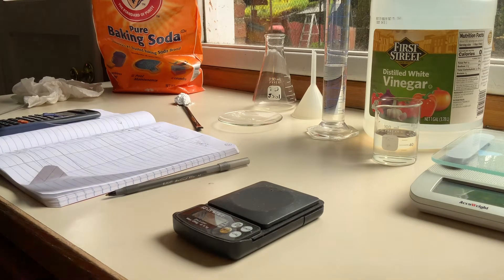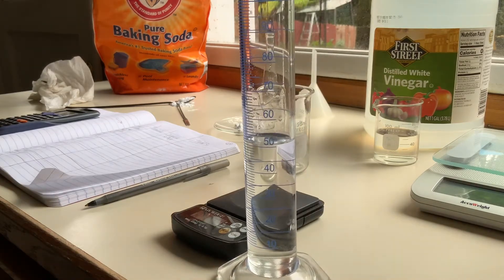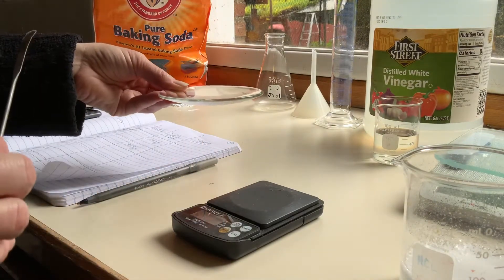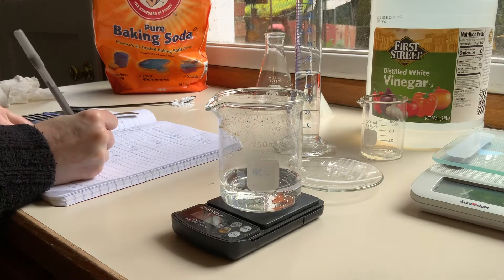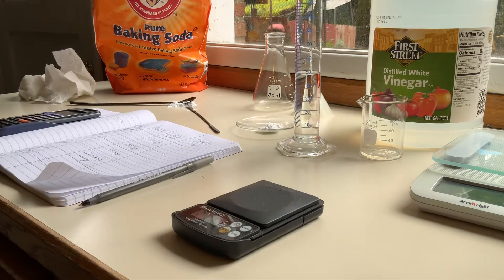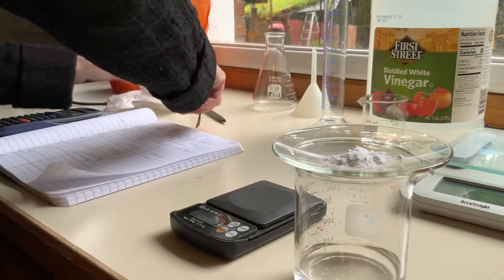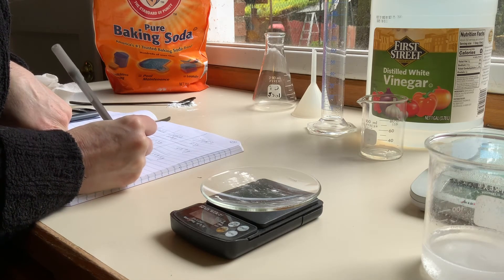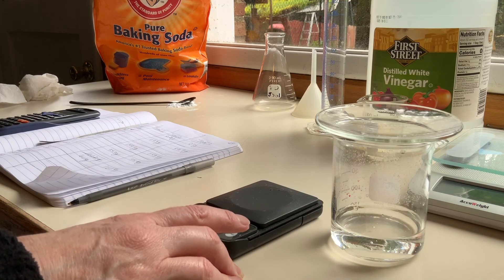121 Stoichiometry Part A Trials 2 & 3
Determining the relationship between NaHCO3 used and CO2 produced.